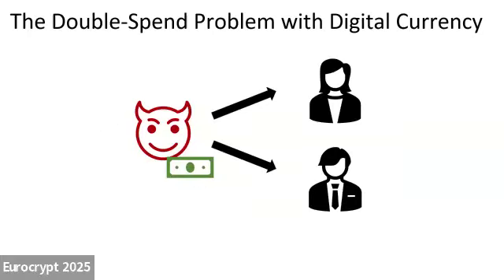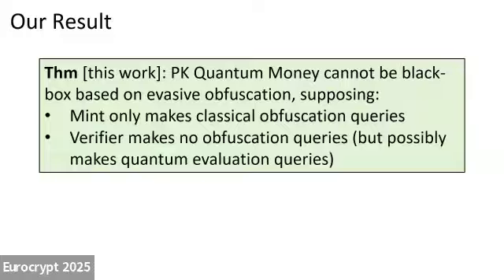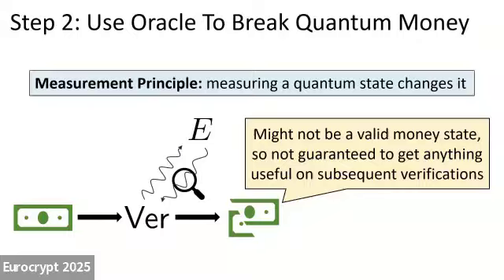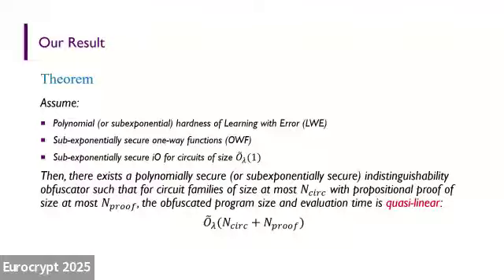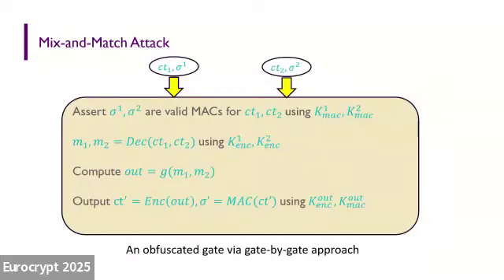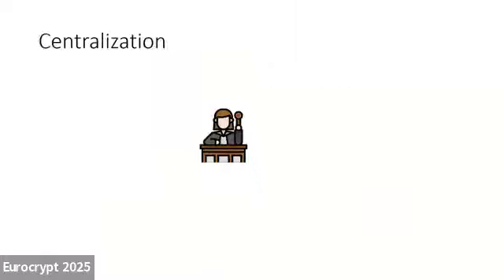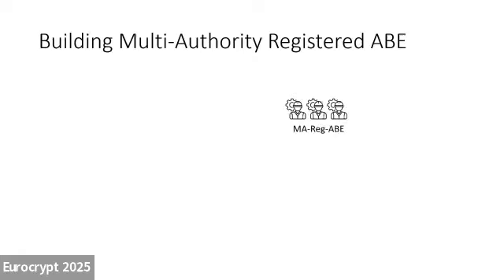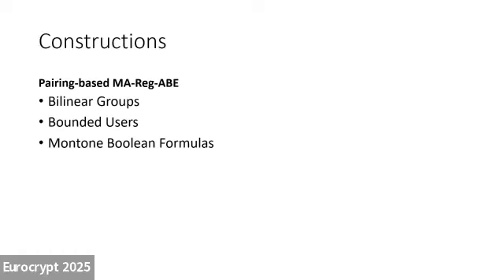Obfuscation & ABE (Eurocrypt 2025)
Obfuscation & ABE is a session presented at Eurocrypt 2025 and chaired by Mehdi Tibouchi.